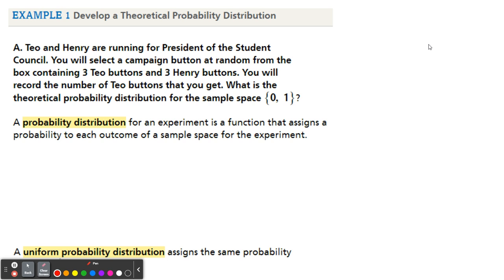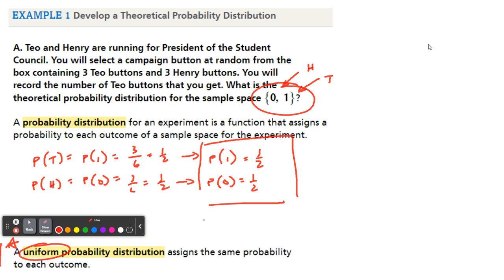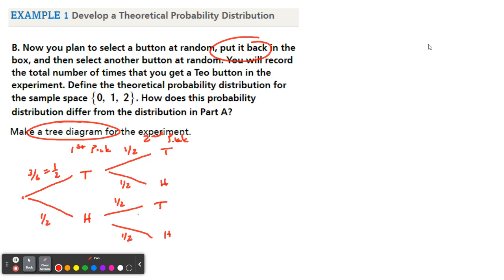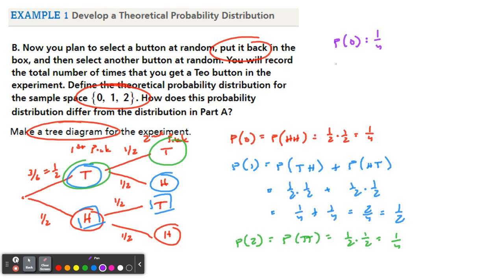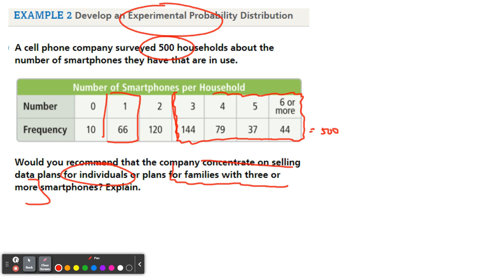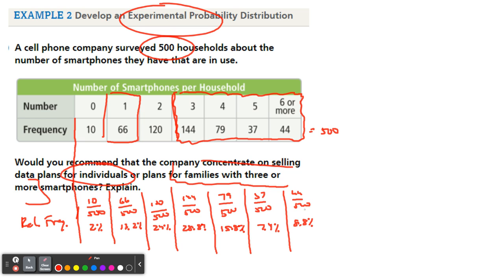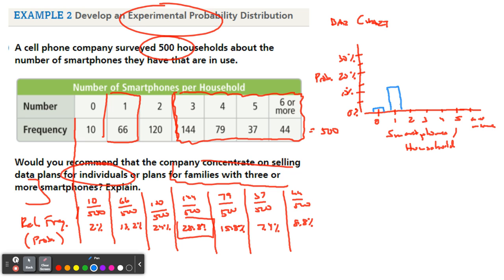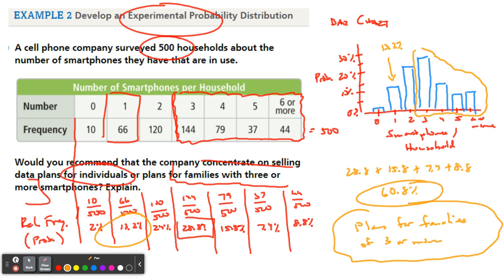geo 12-4 probability distributions #1